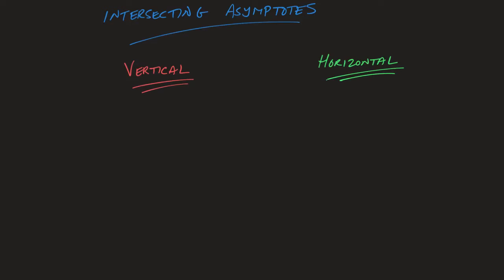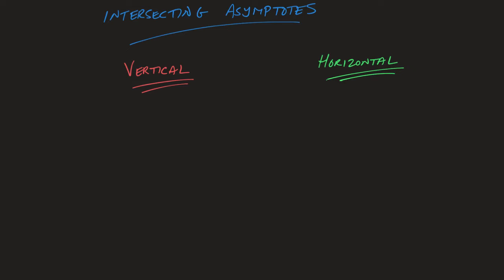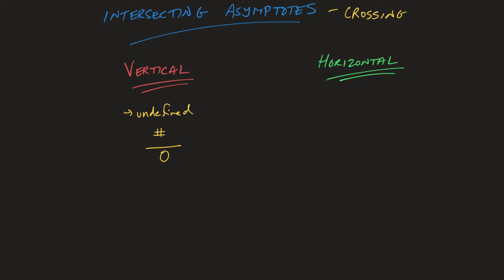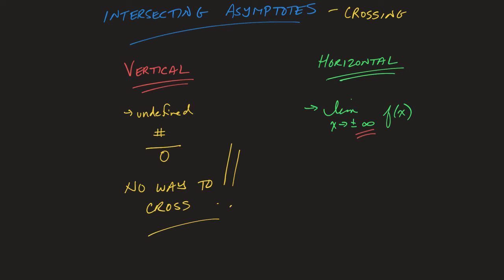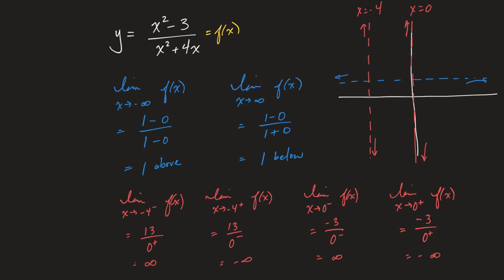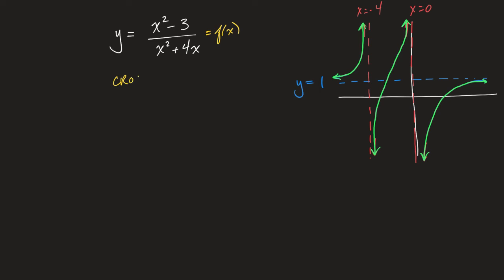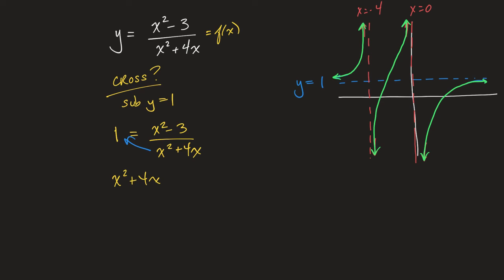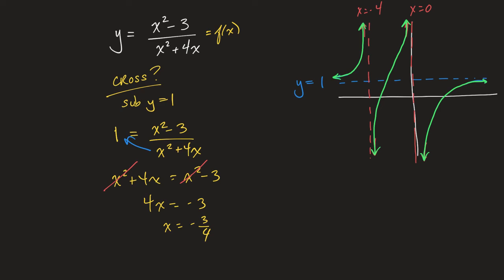26 Crossing Horizontal Asymptotes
This video covers theory on why Rational Functions can cross Horizontal Asymptotes.  I hope it helps!